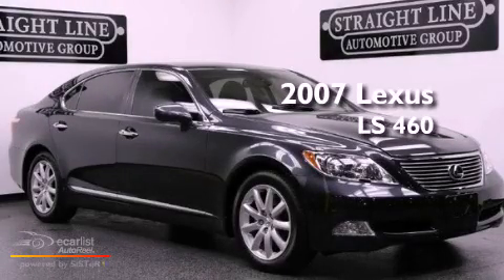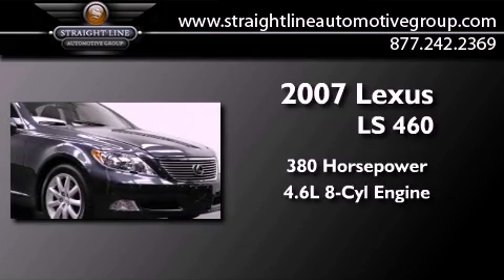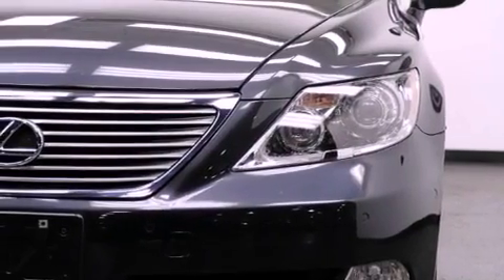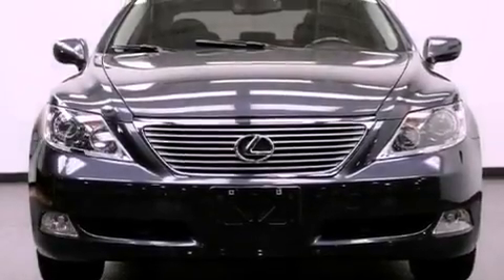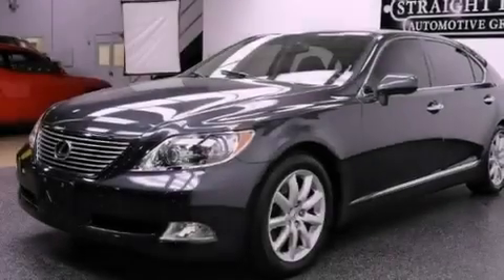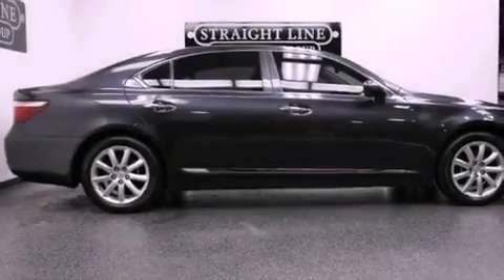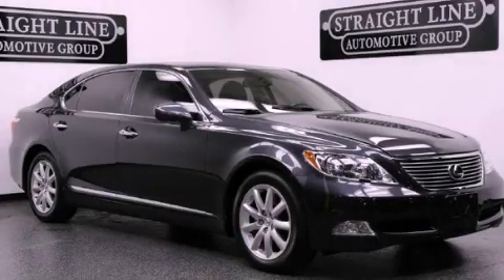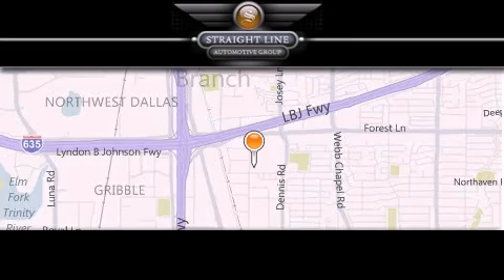Used 2007 Lexus LS 460 Dallas TX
Year : 2007
 Make : Lexus
 Model : LS 460
 Engine : 4.6L DOHC SFI 32-valve V8 engine
 Trans . : Automatic
 Exterior : Gray
 Miles : 20,182
 Interior : Black